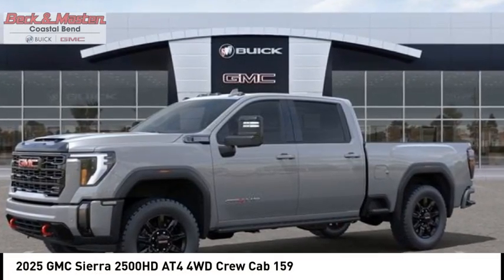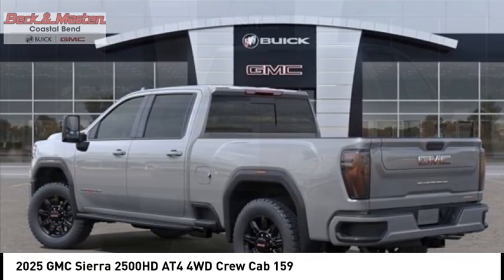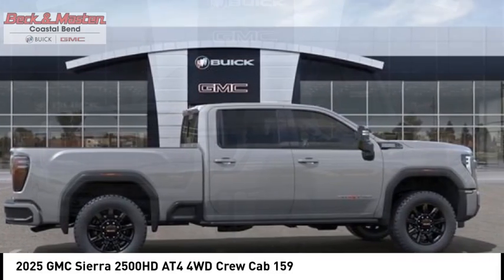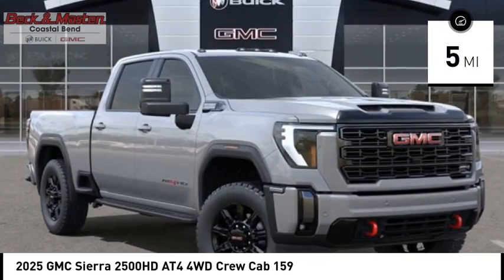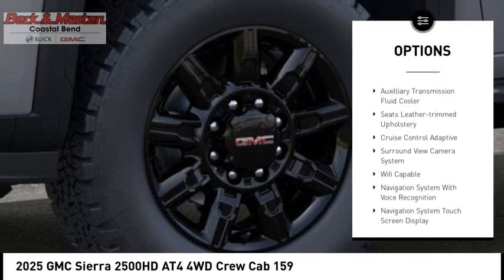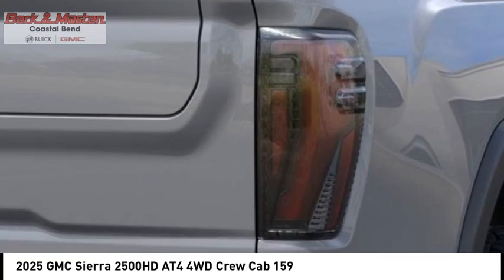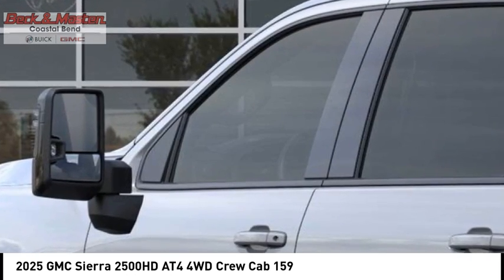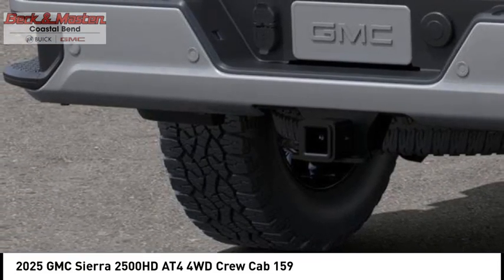2025 GMC Sierra 2500HD SF130300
2025 GMC Sierra 2500HD AT4 4WD Crew Cab 159